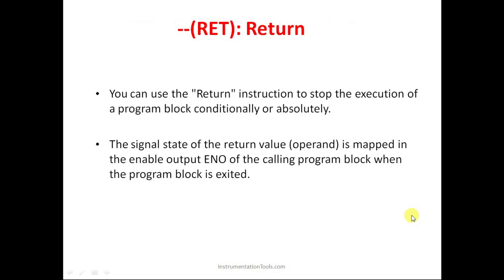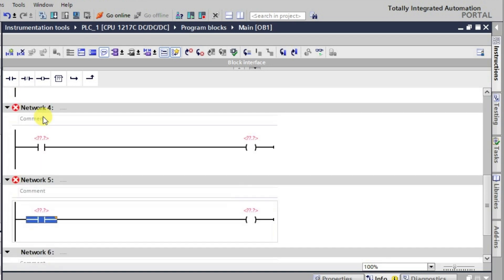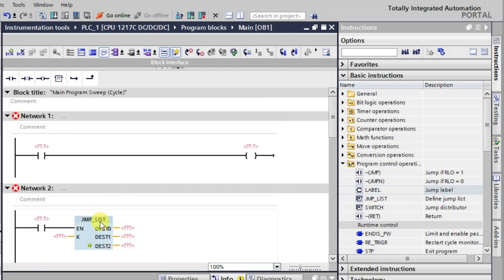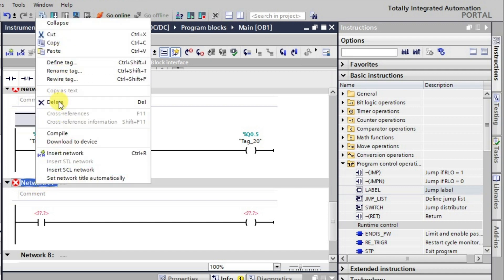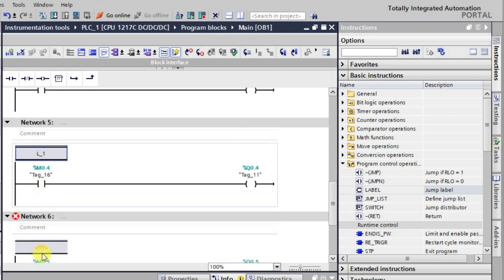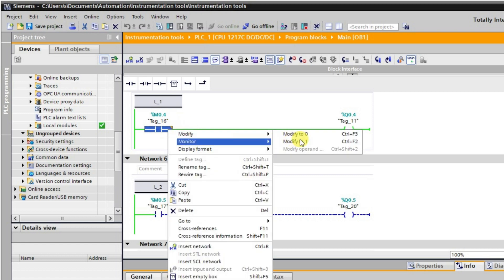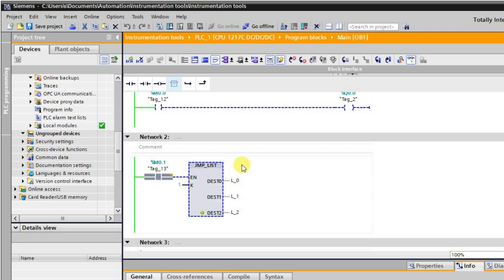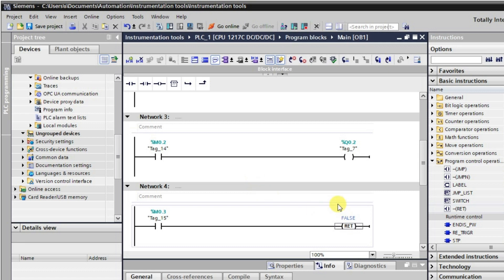Jump list and Return in Siemens PLC Programming Course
In this video, you will learn the jump list and return in Siemens PLC Programming Course.

1. Free Siemens PLC Training Course

2. Free Allen Bradley PLC Ladder Logic Training Course

3. Free InTouch SCADA Tutorial Course for Beginners

4. Free WinCC SCADA Training Course